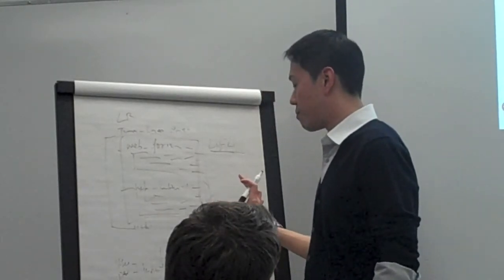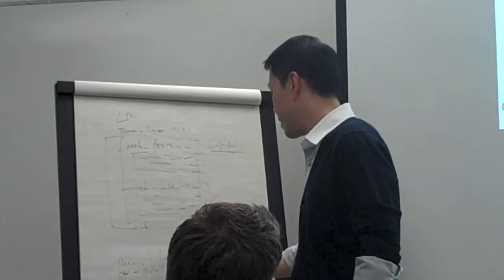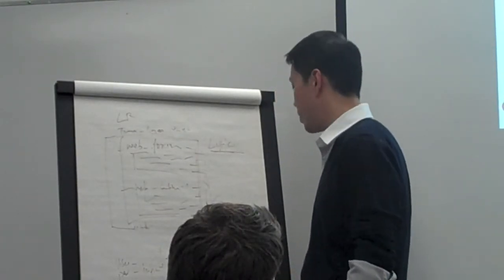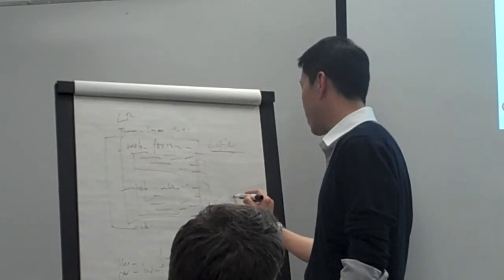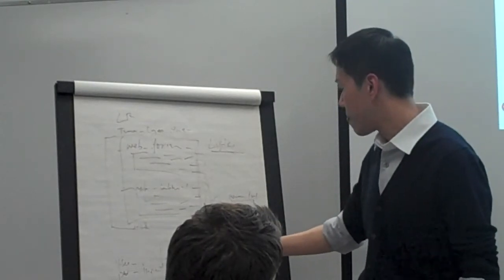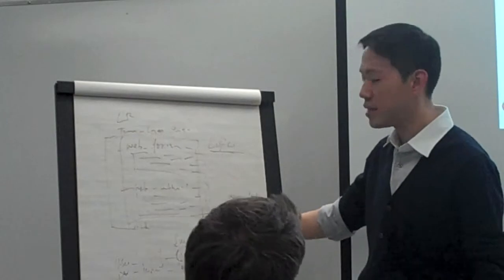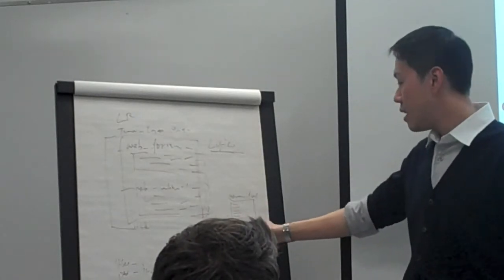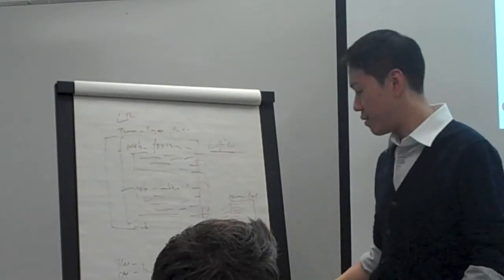Performance Testing using HP LoadRunner - Part 7 of 8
Optimus Information Inc's Larry Ng presents his experience performance testing with HP LoadRunner. for automated performance testing services in Vancouver.